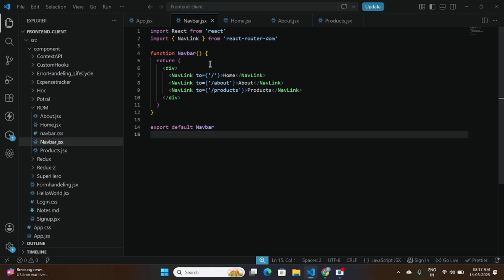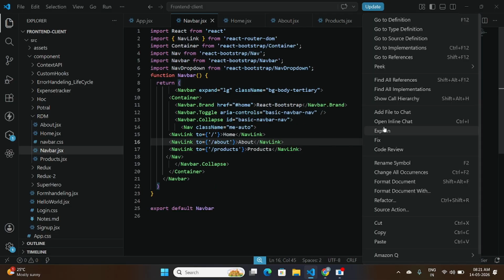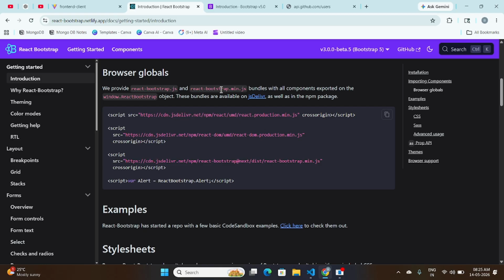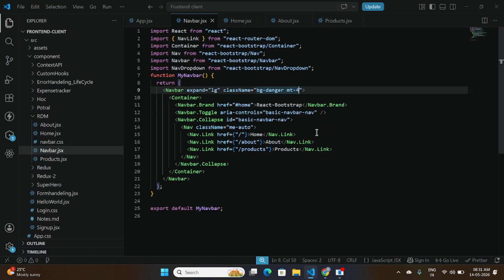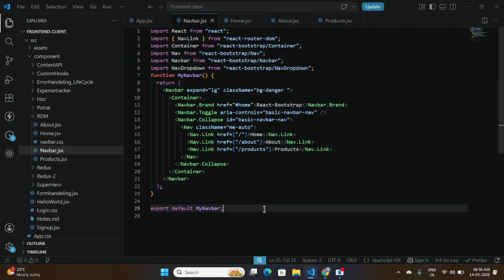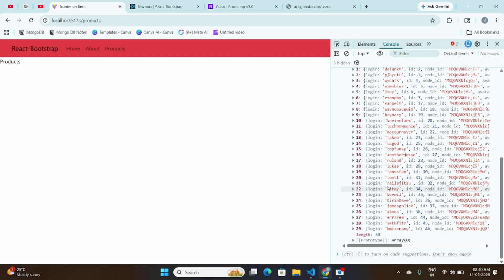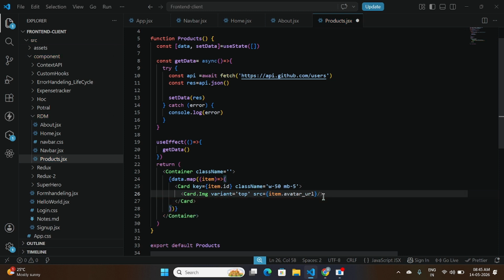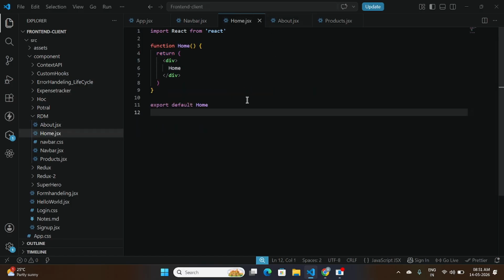React Router DOM Part 2 | useNavigate + React Bootstrap Project 🚀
In this React Router DOM Part 2 tutorial, we continue building our React application by learning how to use useNavigate for programmatic navigation and how to style React apps using React Bootstrap.

In this video, we create a GitHub users UI using cards and Bootstrap classes while fetching real API data. You’ll learn how navigation works dynamically in React and how to build clean responsive layouts quickly using Bootstrap components.

Topics covered in this video:

useNavigate in React Router DOM
Programmatic navigation in React
React Bootstrap setup
Bootstrap cards and layout
Fetching GitHub API data
Rendering dynamic data using map()
useEffect and useState in React
Responsive card UI design

This tutorial is beginner-friendly and perfect for developers learning React Router DOM, React Bootstrap, and API integration in React projects.